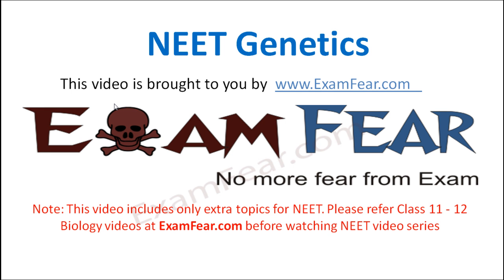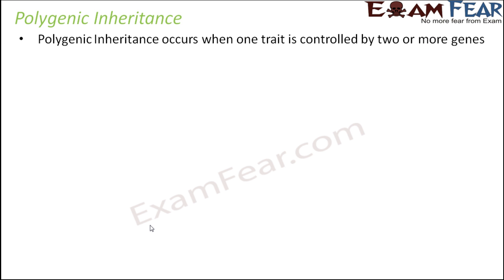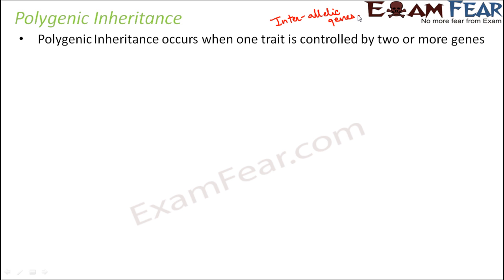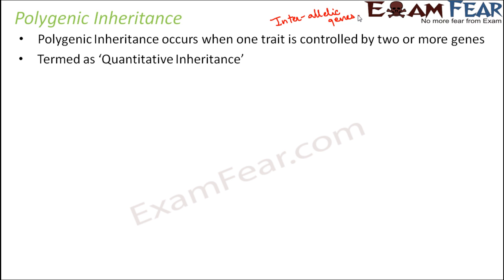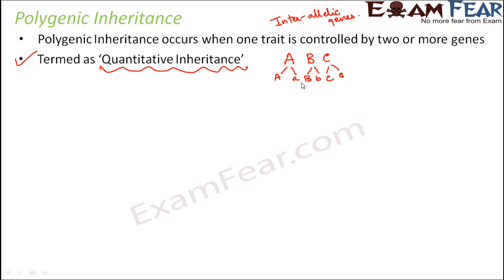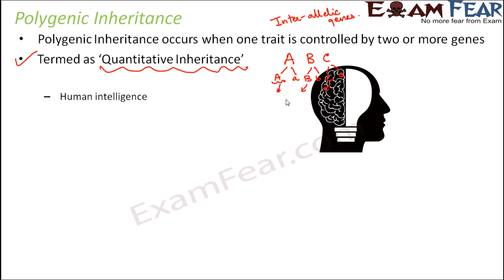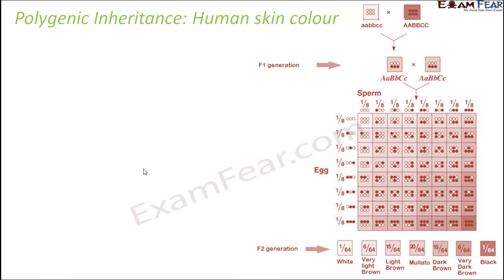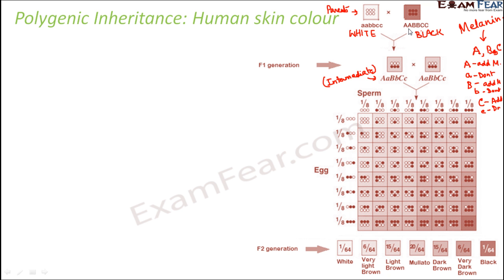NEET Biology Genetics : Polygenic Inheritance (Human Skin Color)